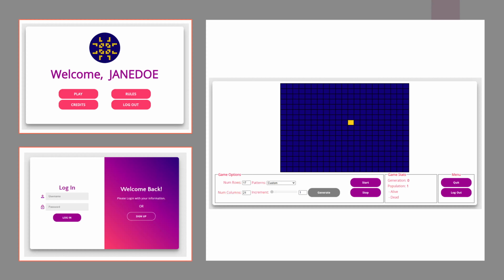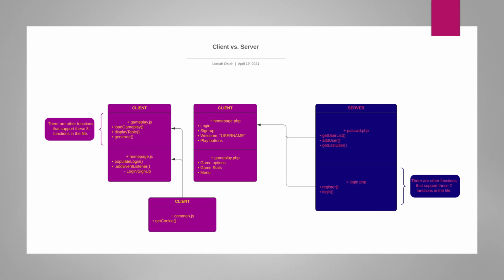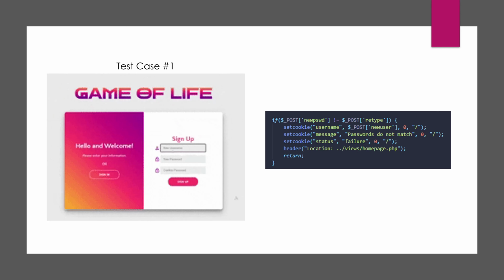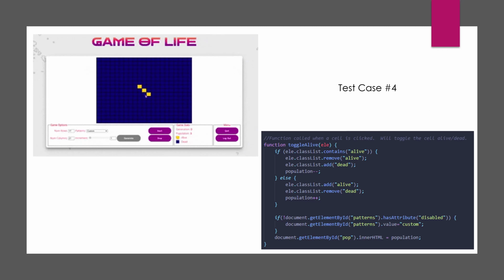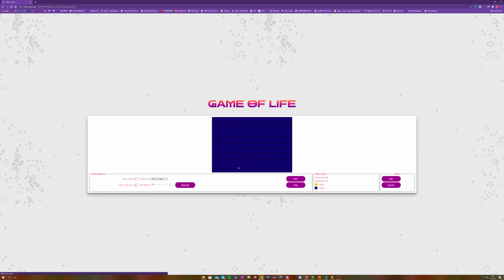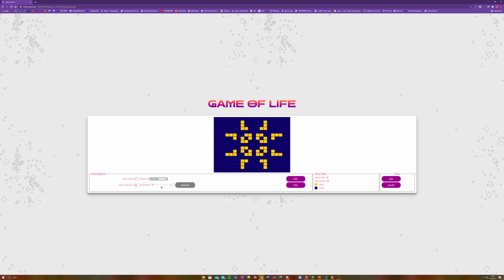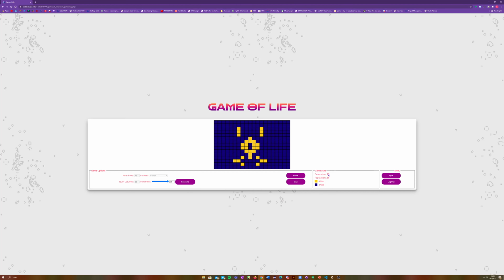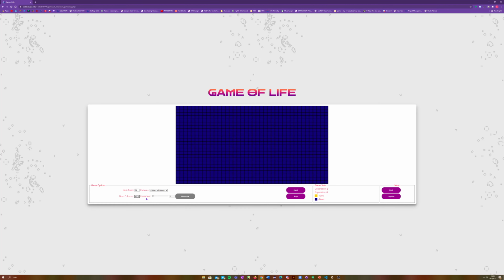Project 3 - Game of Life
This is my project, Game of Life, in Web Development class. Game of Life is an experiment of creating living and dead cells. It’s a cellular automaton that was formulated by John Conway.

**I notice that I said that the Generations in the Game Stat would continue where it left off after reset. That is incorrect. The Generation stat will revert back to 1 after reset.**